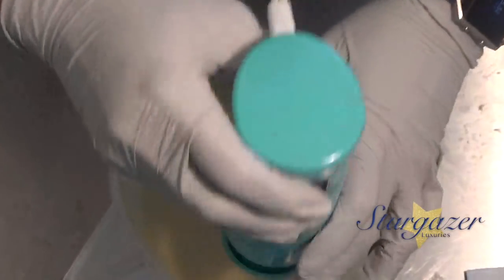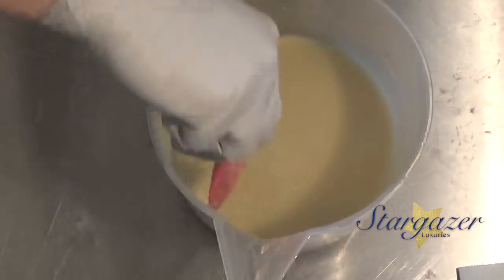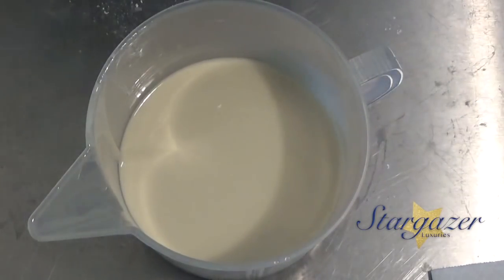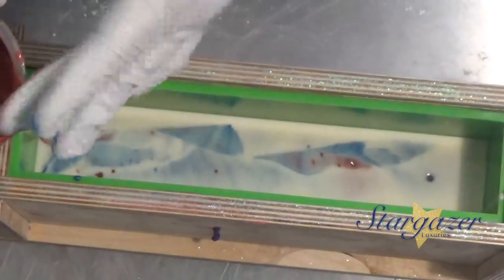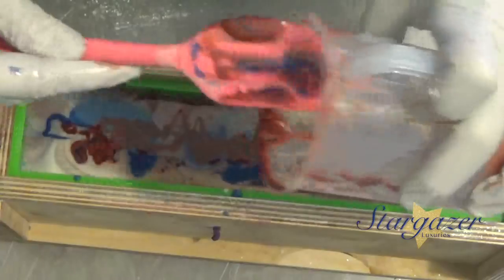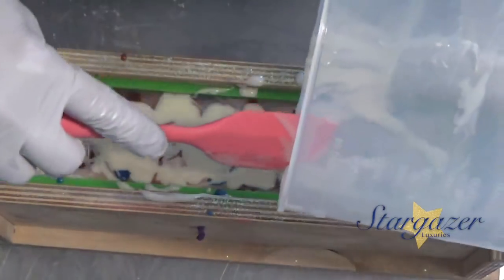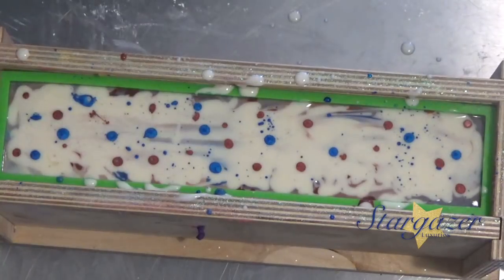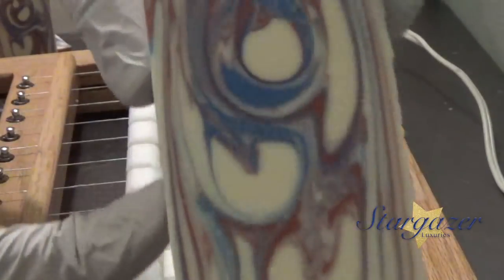Making & Cutting Barbershop Luxury Cold Process Soap